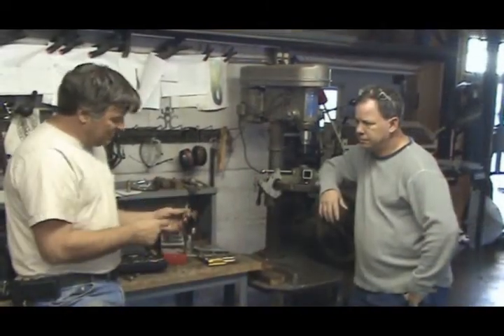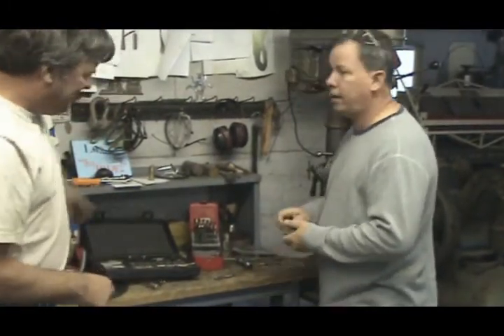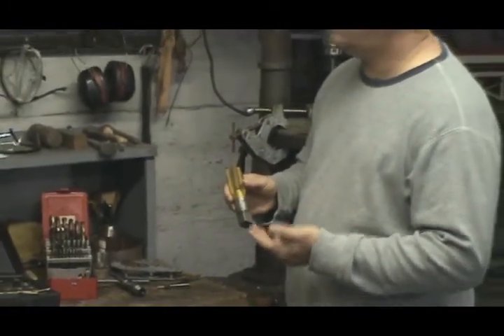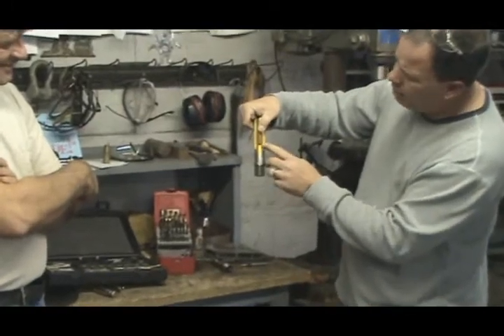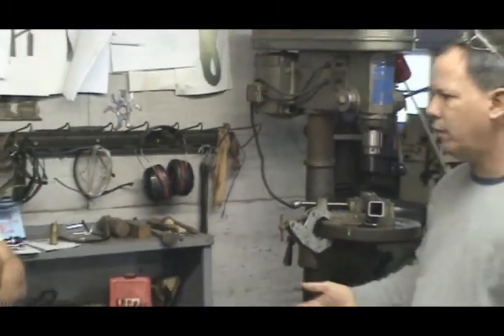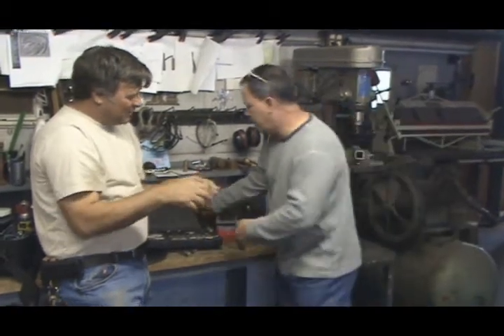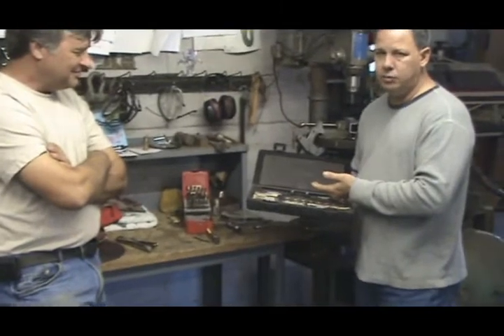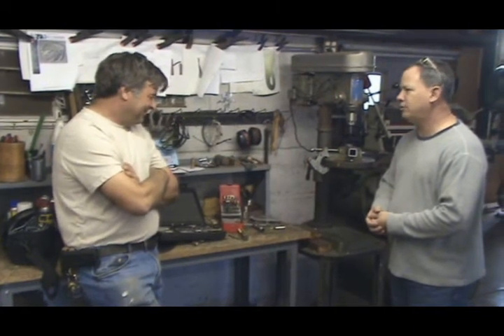Drill Tap Basics - Kevin Caron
Machinist and sculptor Chuck Girard shows sculptor Kevin Caron how to understand drill taps.

Chuck highly recommends a drill tap chart, so here's one you can use